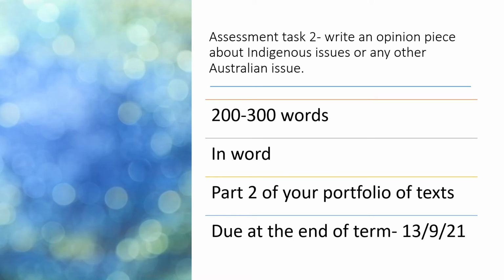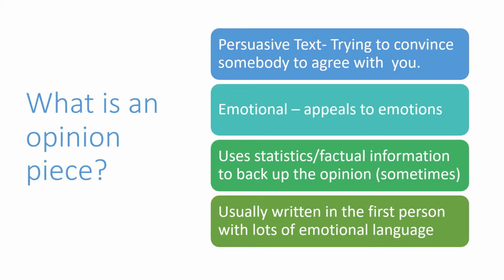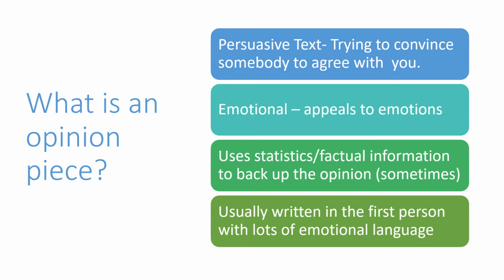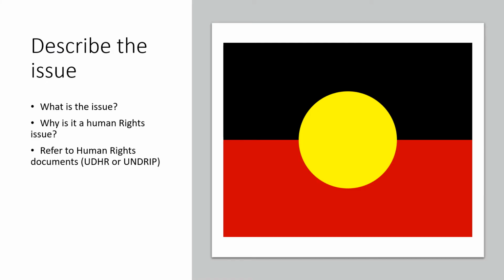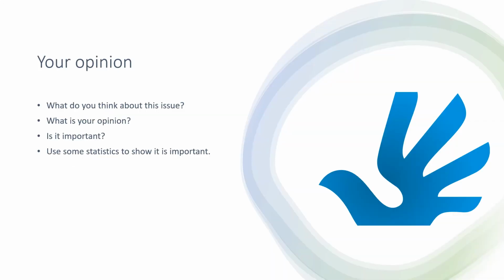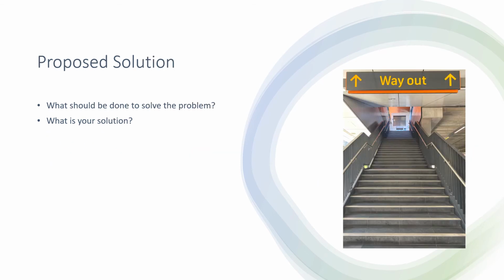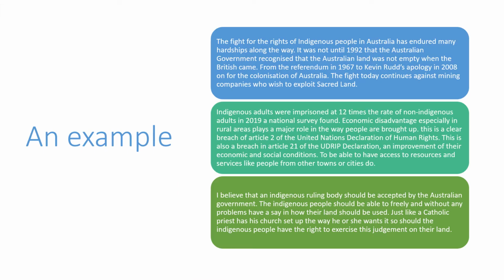Human Rights Australia opinion piece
How to write an opinion piece